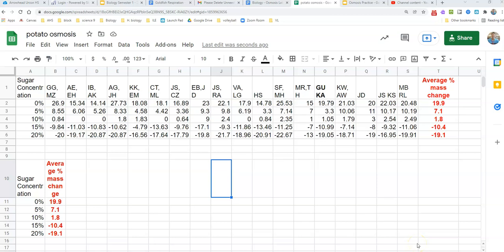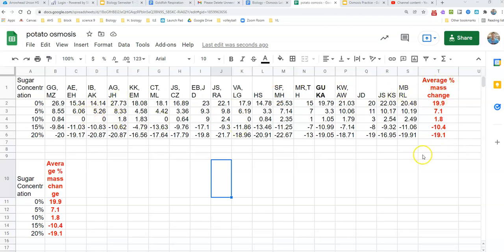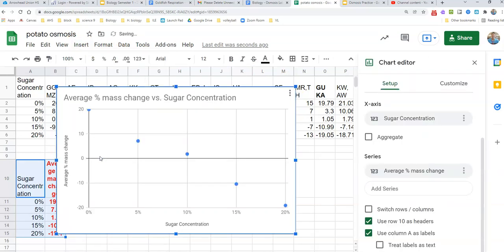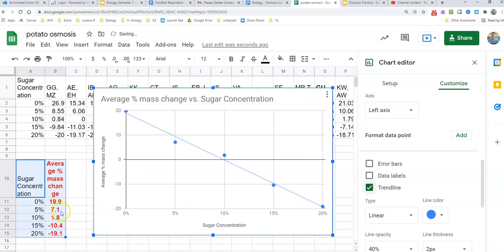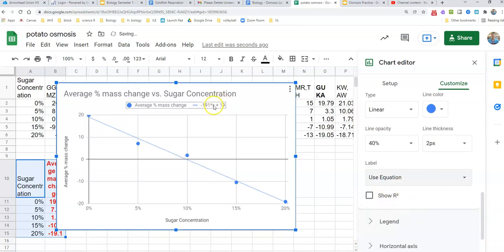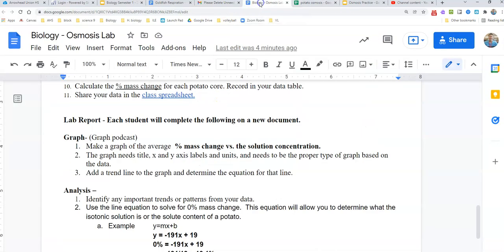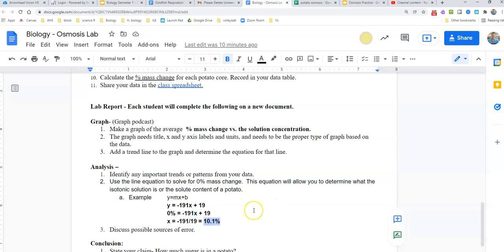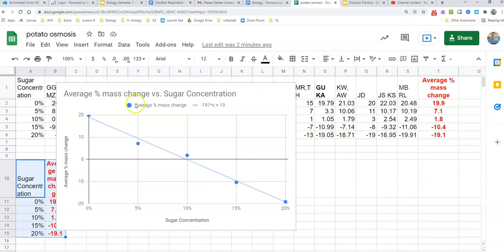potato osmosis graph